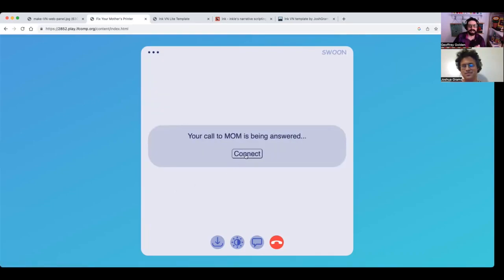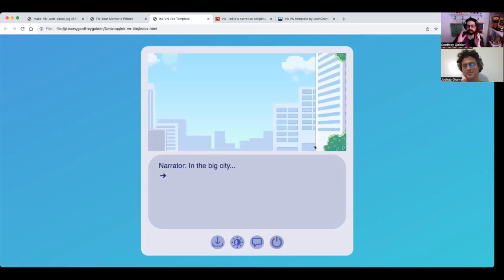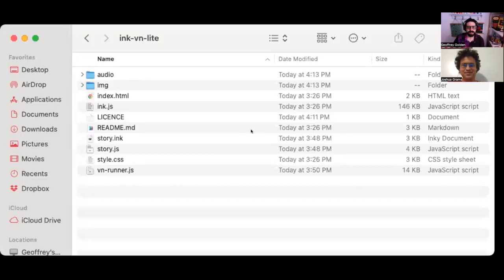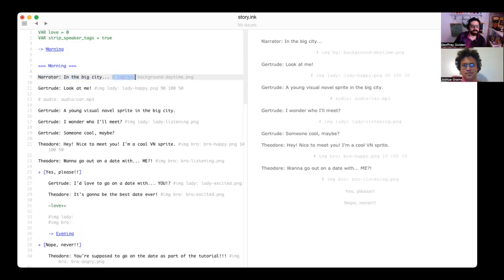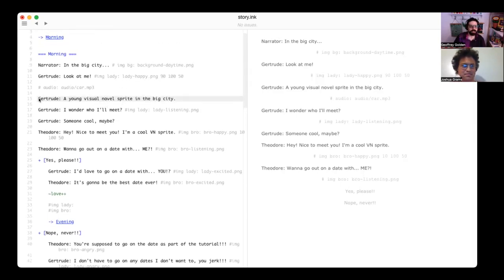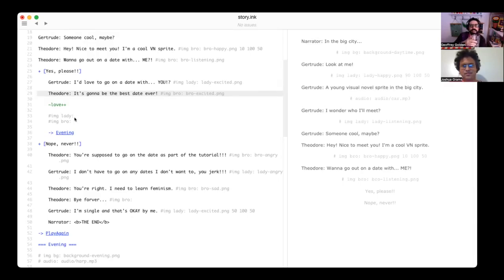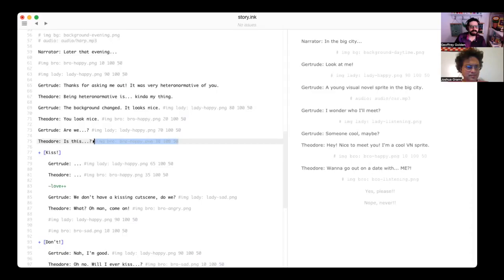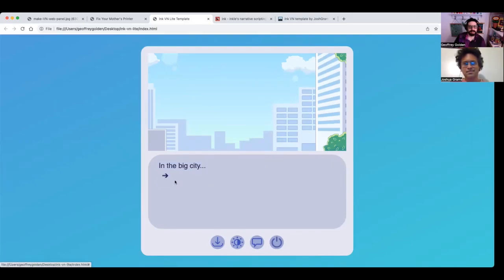Make a Visual Novel for the Web | Super FESTival 2023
Want to make a visual novel or a choice-based narrative game? You might be considering Ren’py or Godot as your game engine. But if learning those seem like a whole thing, narrative designer Geoffrey Golden (Murder in the Alps) and programmer Josh Grams will show you how to create a simple visual novel for the web using nothing but Inky and a CSS template we’ll provide. No programming experience necessary. Take your VN idea from your head to the screen!